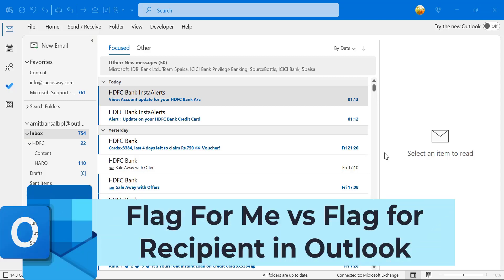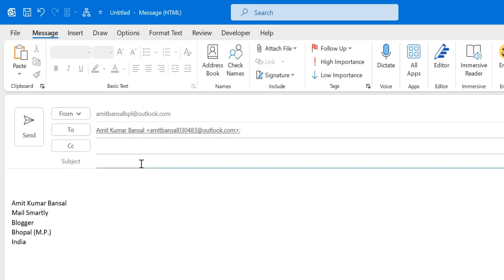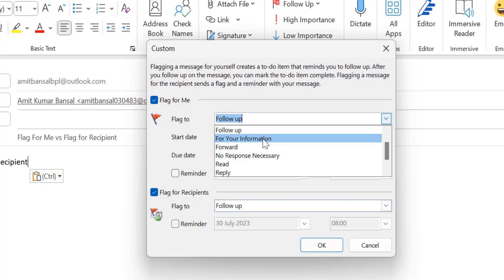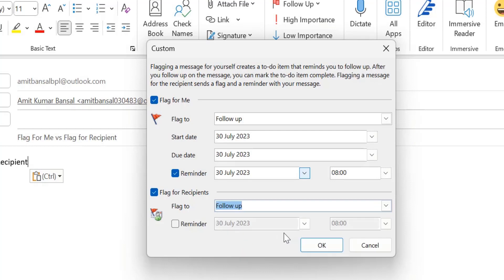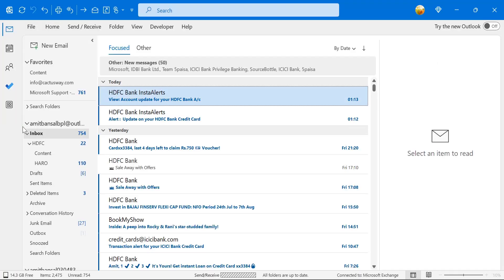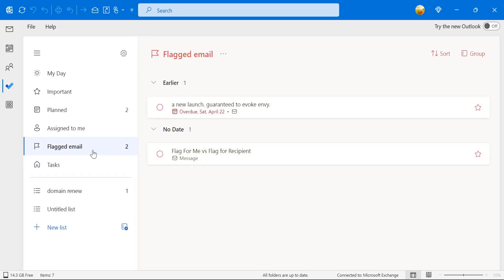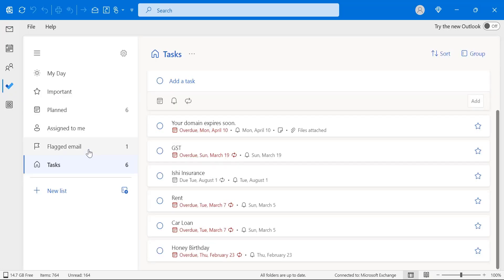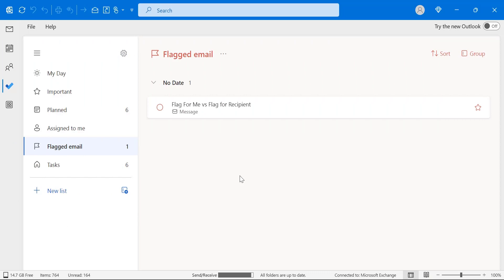"Flag For Me" vs "Flag for Recipient" in Outlook!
In this quick tutorial, learn about the difference between the "Flag For Me" and "Flag for Recipient" options in Microsoft Outlook.

The "Flag For Me" option allows you to set a reminder for yourself about an email, ideal for keeping track of important tasks and follow-ups.

On the other hand, "Flag for Recipient" sets a flag on the recipient's end, acting as a gentle nudge for them to pay attention or take action on your email.

Discover how to effectively utilize these tools in your everyday email management.

1. Flag for Me: This allows you to mark an email as important or as something you need to come back to later. It is a way to remind yourself to follow up on an item. When you flag an email for yourself, this flag is only visible to you and not to anyone else who might receive the email.

2.  Flag for Recipient: This allows you to flag an email for the recipient. It is a way to highlight the email as something important or requiring follow-up on the recipient's end. When you flag an email for the recipient, this flag is visible to them when they receive the email. However, be aware that not all email clients will display these flags to recipients, so it's not guaranteed that the recipient will see your flag.

- EQUIPMENT USED
○ My camera